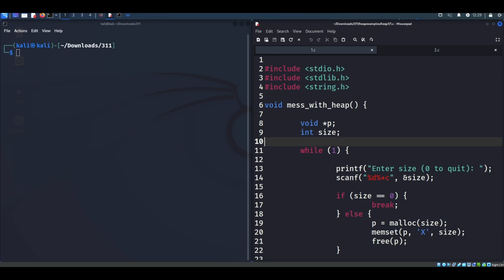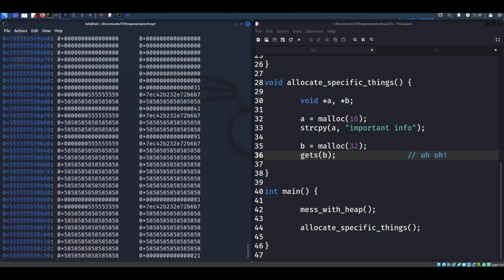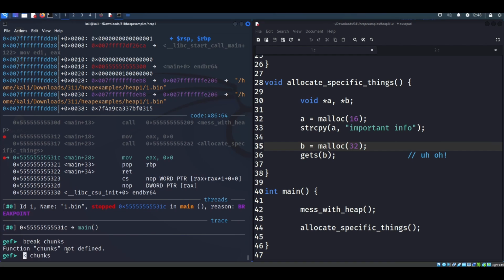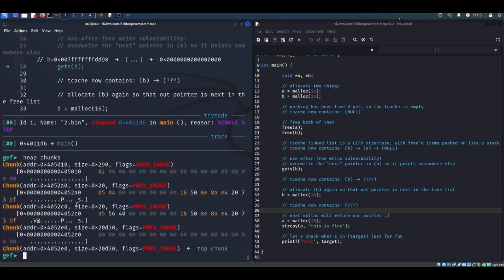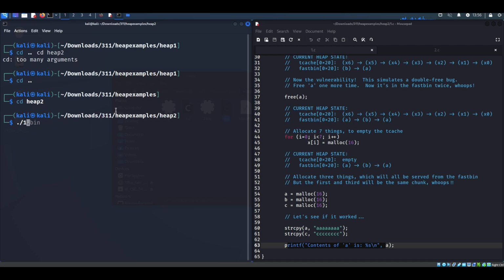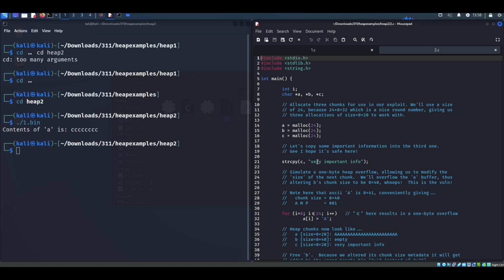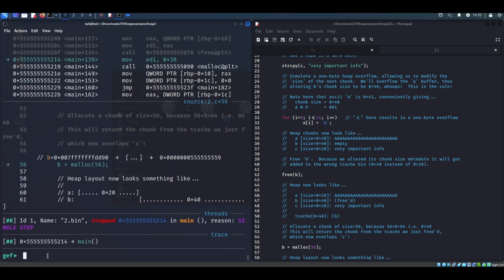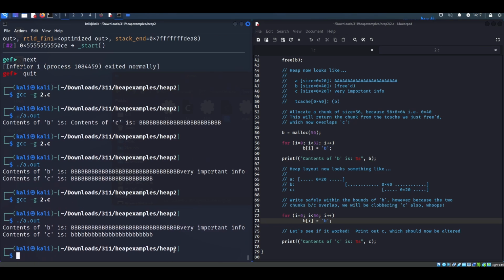Software Exploitation, Part 6: Heap grooming, tcache poisoning, and heap overflows.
Examples for heap exploits. A full breakdown of heap grooming, tcache poisoning, use after free, off by one, and heap overflows.

Examples written by Andrew Kramer, DSU.